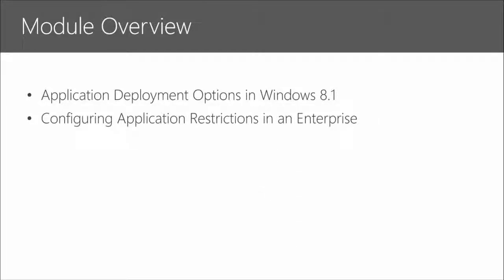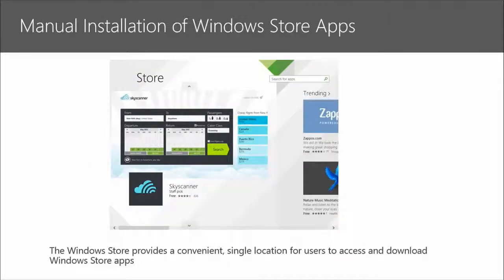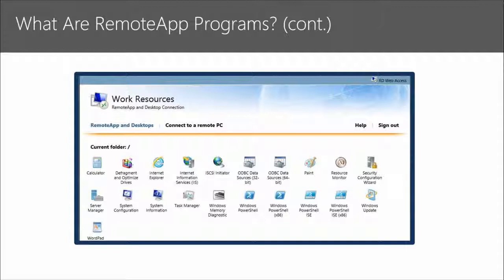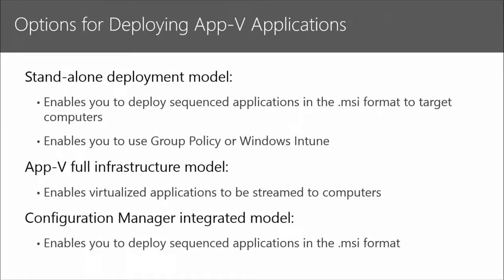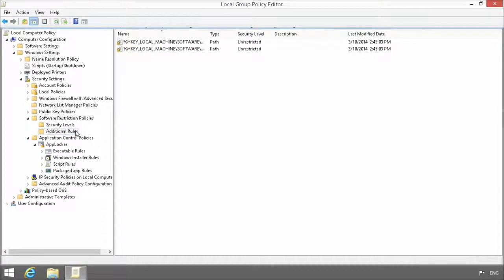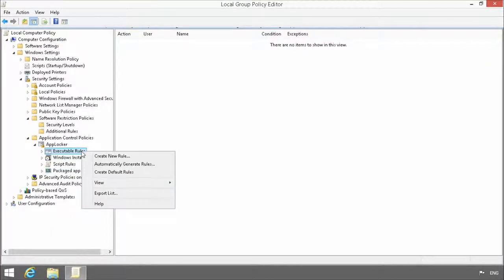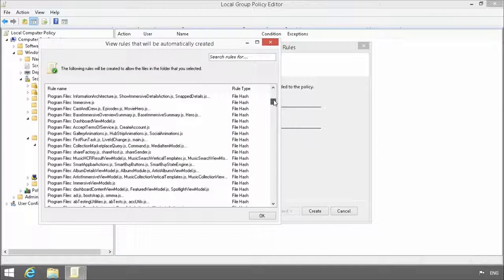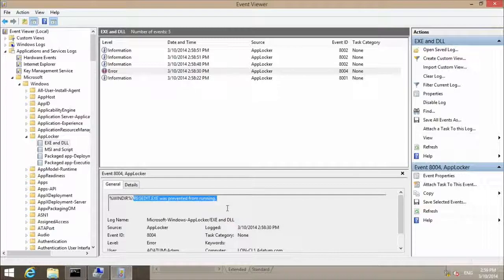04 - Preparing for the Windows 8.1 MCSA - Implementing an Application Strategy for Windows 8.1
04 - This module provides an overview of application deployment for Windows 8.1. You'll see how to implement application restrictions for an enterprise using Software Restriction Policies (SRP).